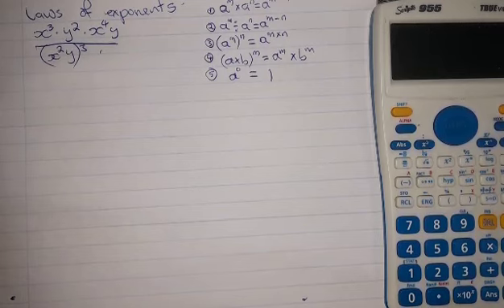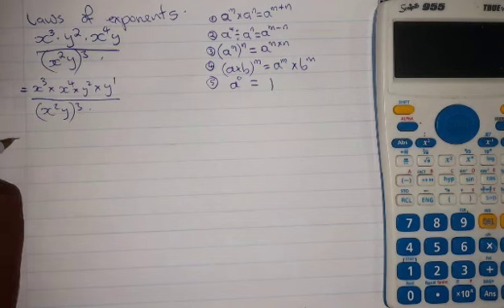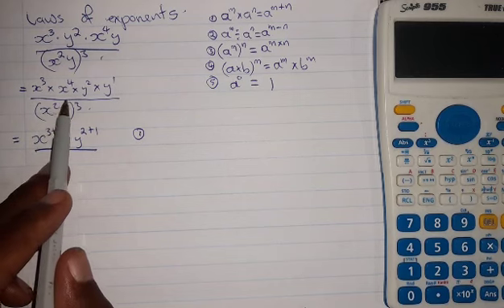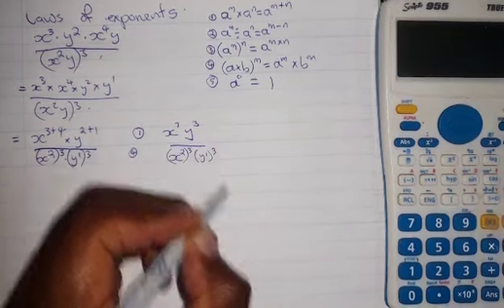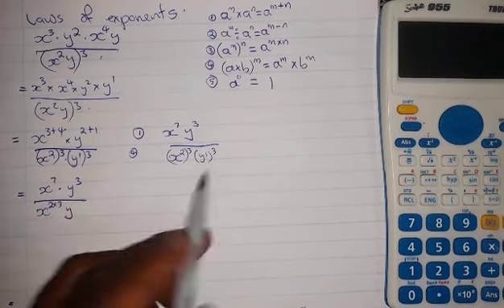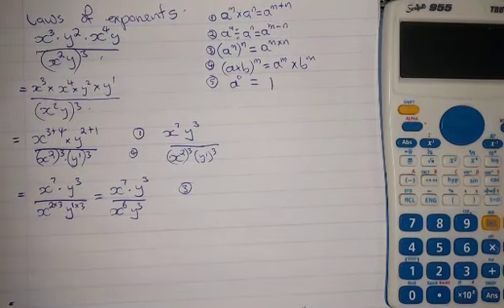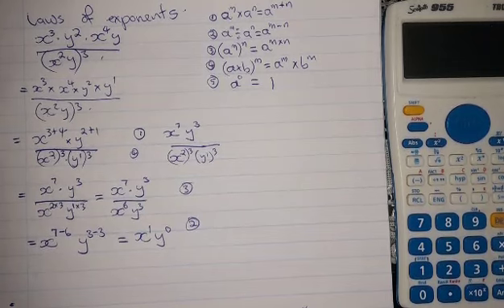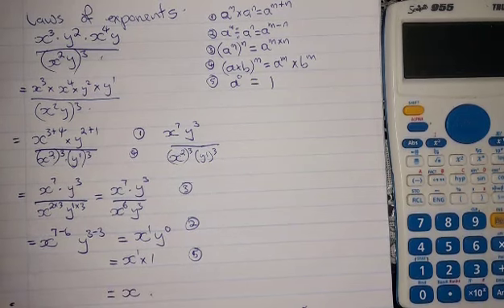Grade 8 & 9: Laws of exponents. One problem and 5 laws.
5 laws of exponents.
How to use them...